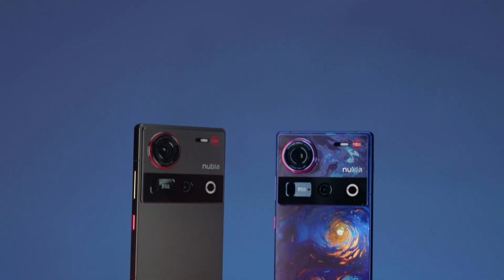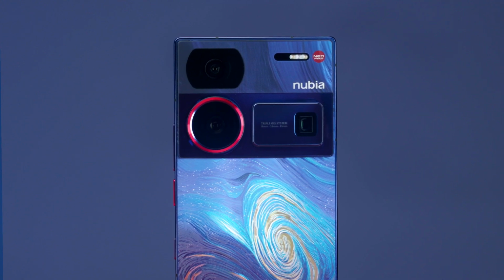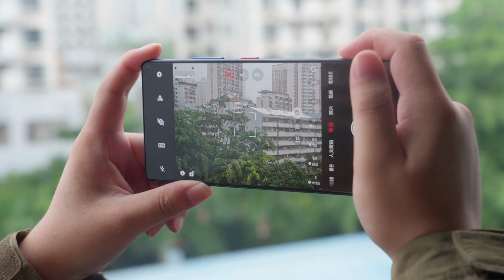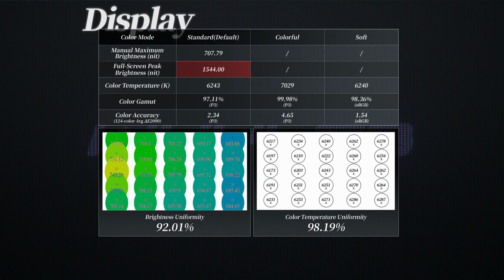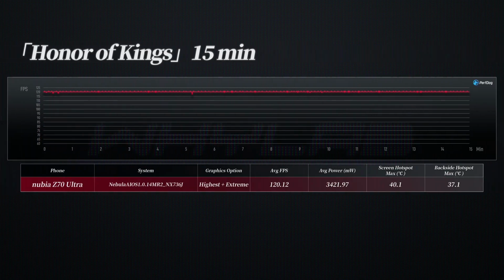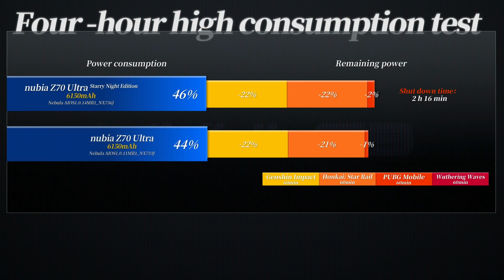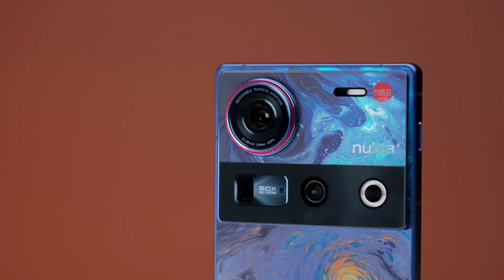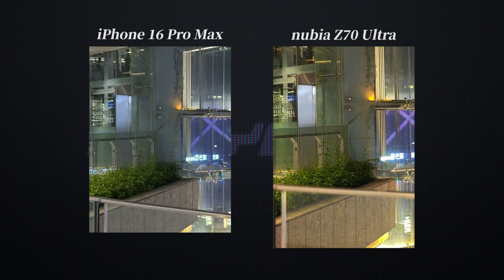nubia Z70 Ultra Review：The Chosen One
What comes to your mind when talk about nubia? Unique design,powerful camera or The only under-screen camera？anyway, today i got the new nubia Z70 Ultra,As Nubia's flagship, how does the new Ultra perform?